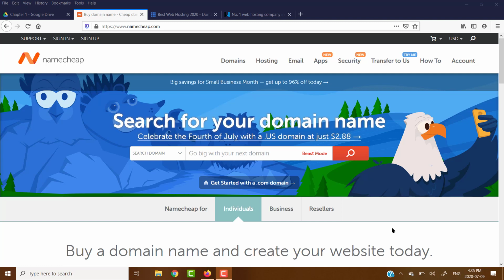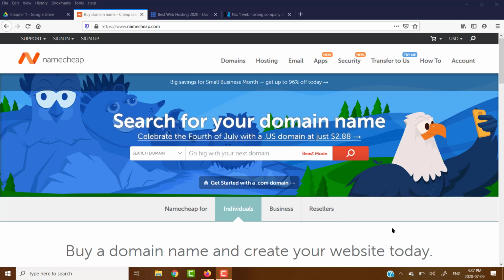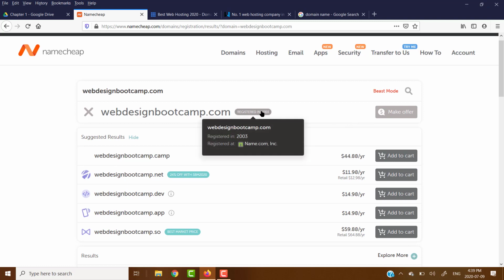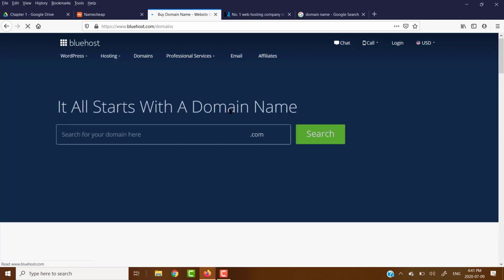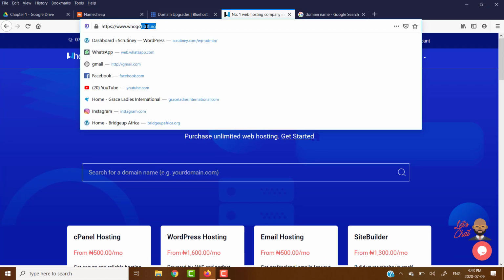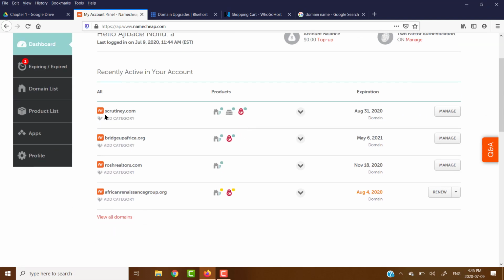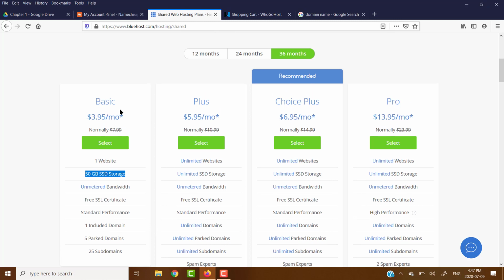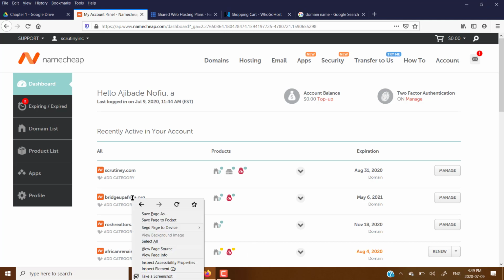Domain Name & Hosting